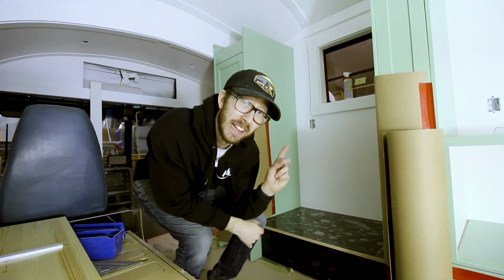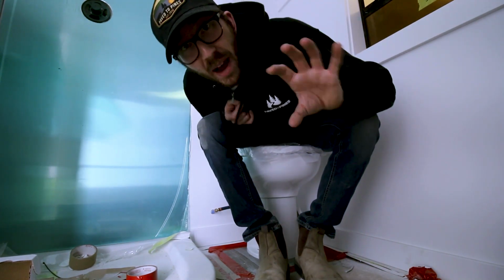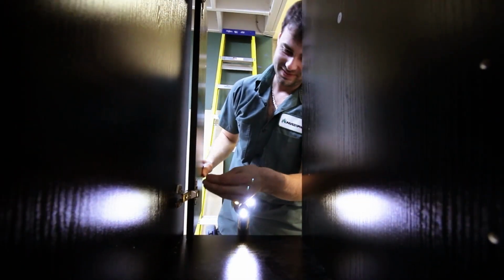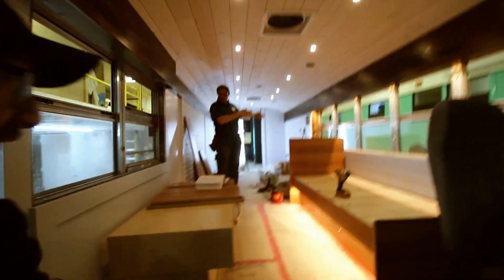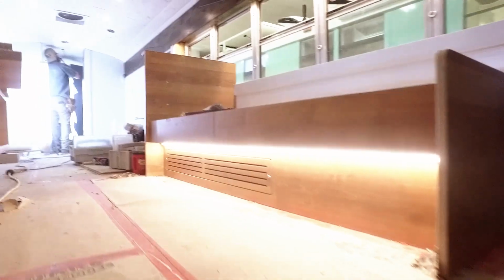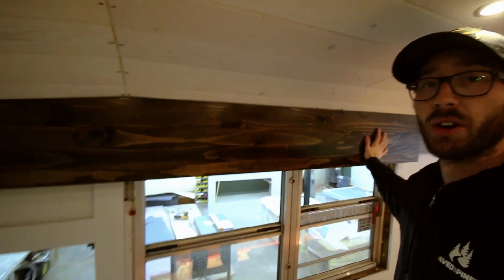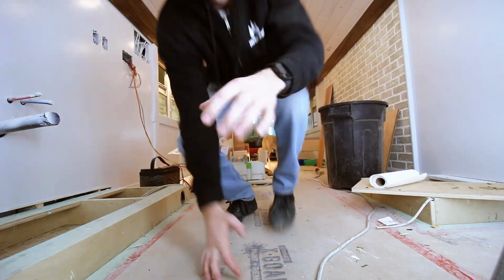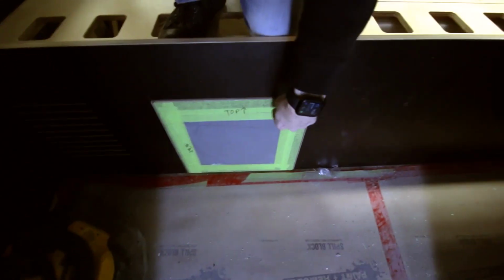WE BOUGHT A SKOOLIE SHOP! ~ Paved To Pines Inc [042]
We turn ordinary cargo vans and school buses into custom, off-grid, 4-season homes on wheels.

We currently build for clients all across Canada and the United States.

When you work with Paved To Pines, you're getting a custom conversion thats built by hand for you with pride. A van conversion or school bus camper that you're proud to own. A campervan you're so excited about that you've planned your next 10 adventures in advance.

Our tight-knit team takes pride in every single nail, screw and board put into your van conversion or skoolie just as if we were making our own once again.

Van conversions and Skoolies aren't for everyone. But If you're looking to experience this incredible planet in a one of a kind RV to embrace an adventurous lifestyle filled with awesome stories and experiences, you're in the right place.

Besides, it's the best way to quarantine!